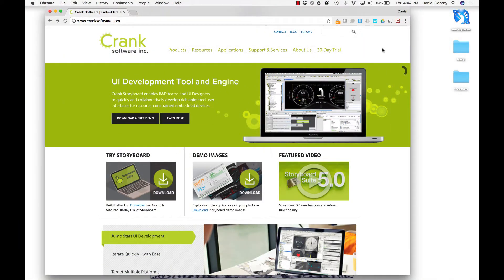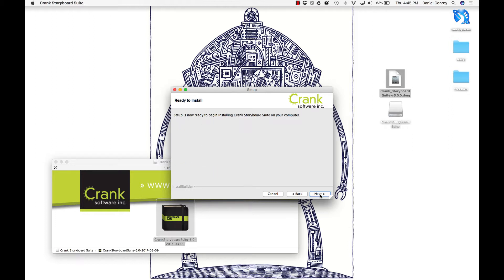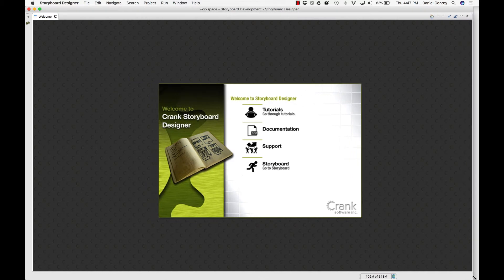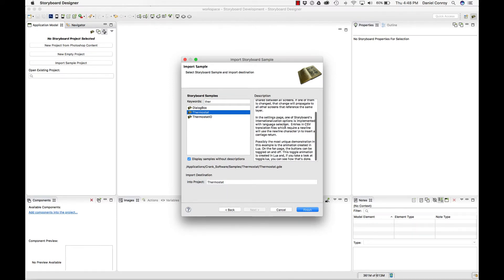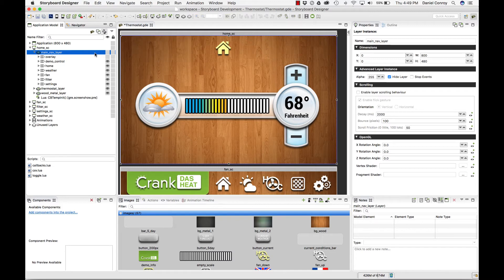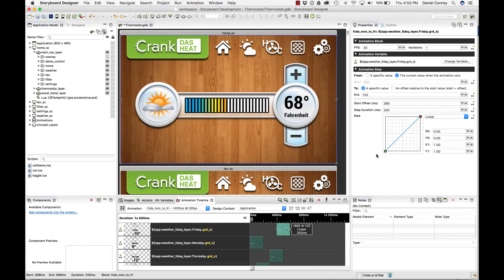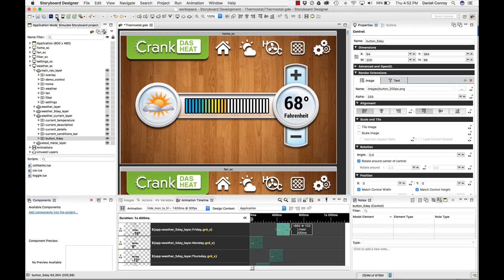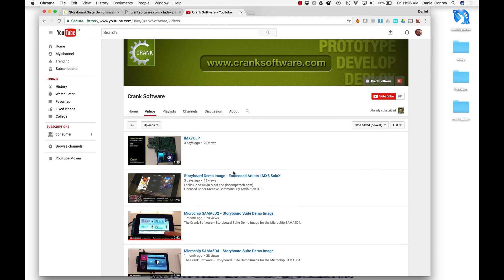Storyboard - Step-By-Step Installation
How-to install Storyboard, import a sample project and a sneak peek into the user interface. Try a free 30 day trial of Storyboard